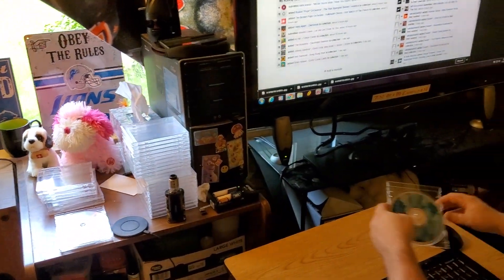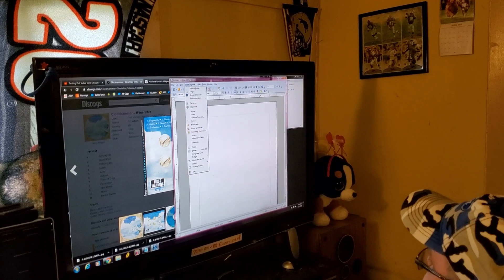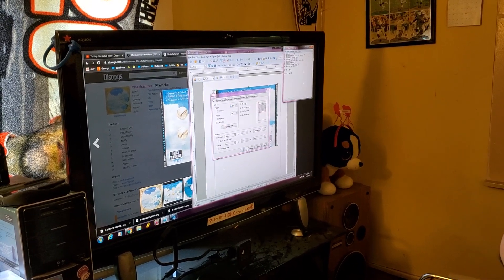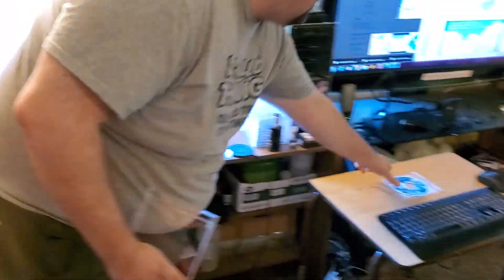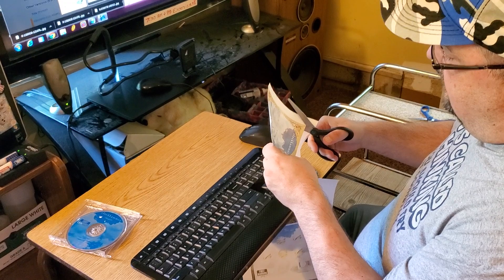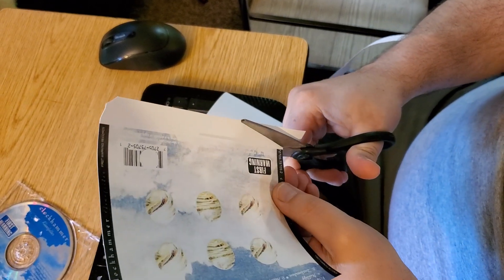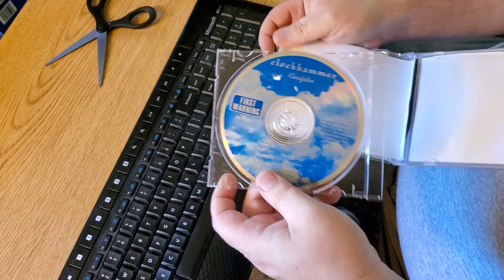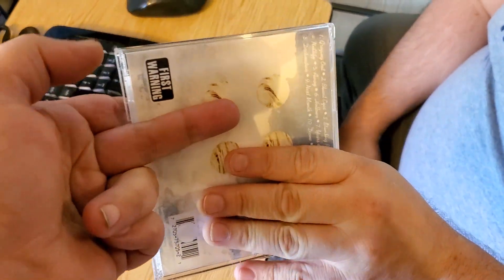What About Rescuing CD's?